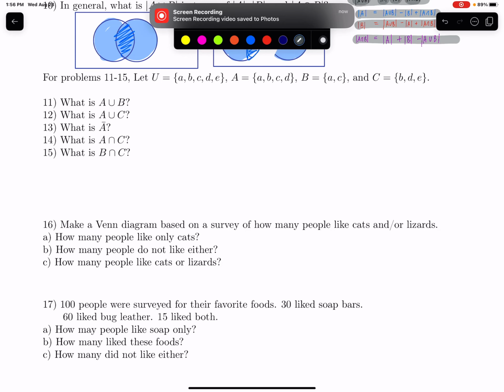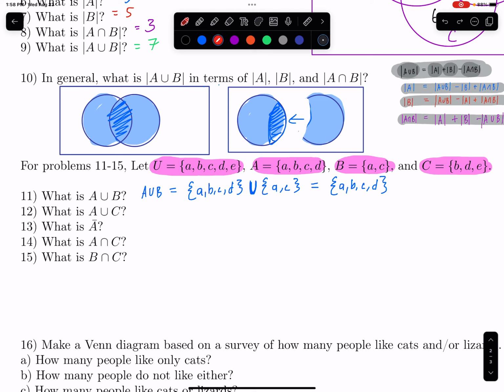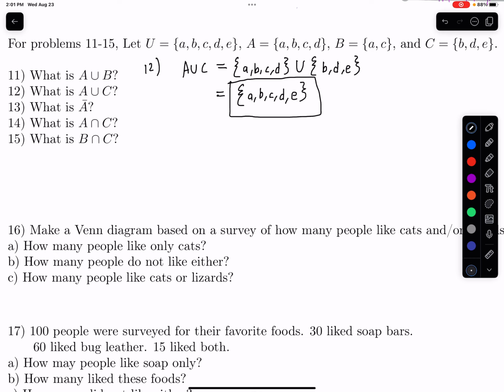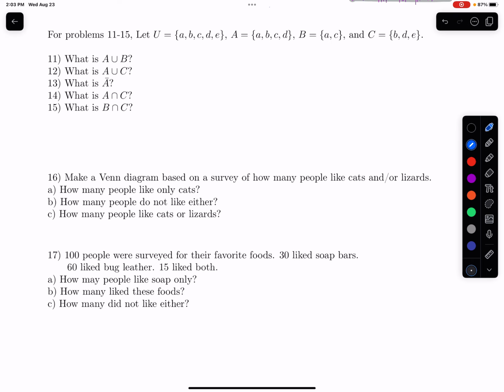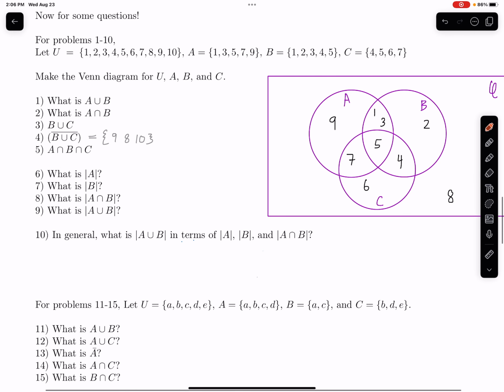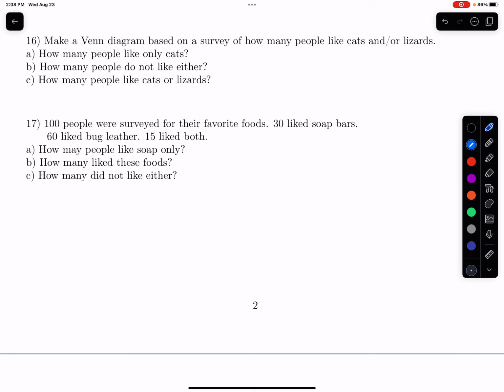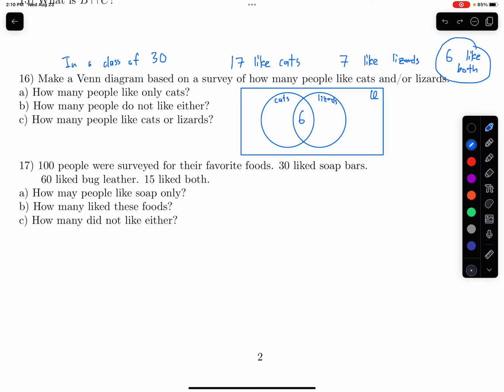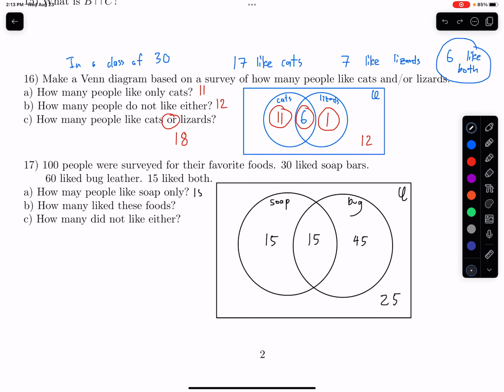Math 100 2.2 (part 3 of 3)